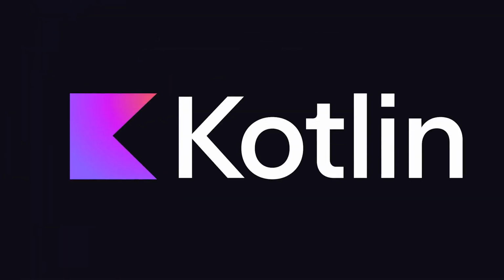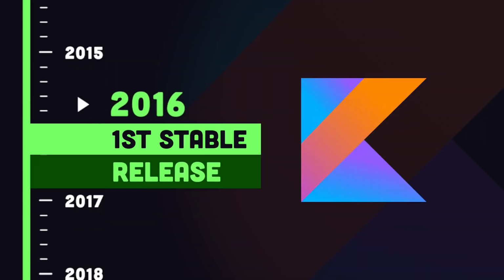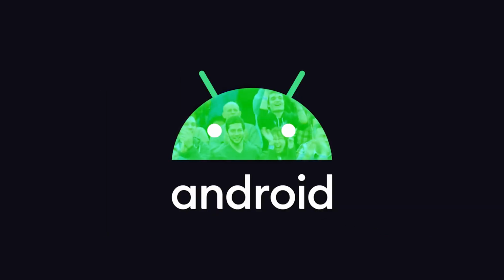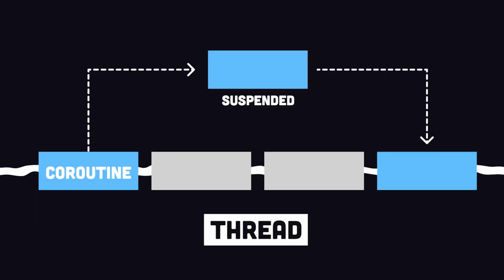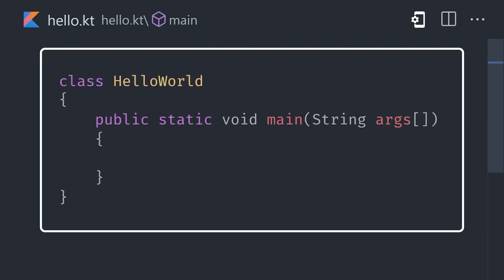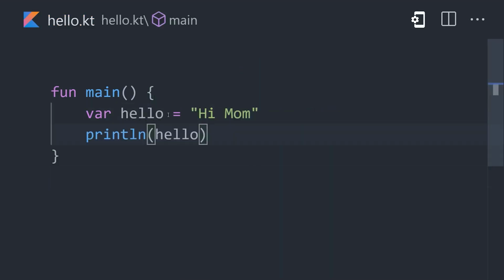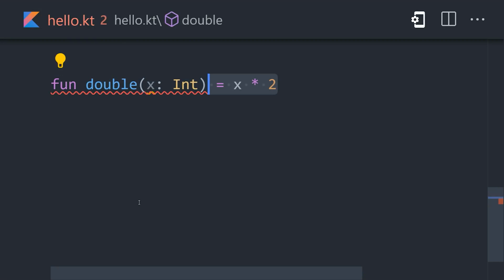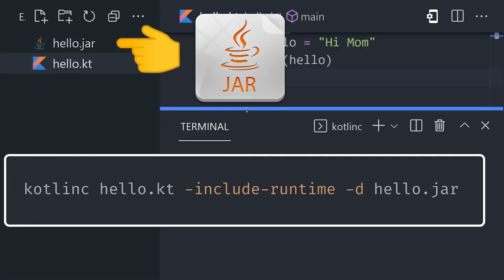Kotlin in 100 Seconds (test)